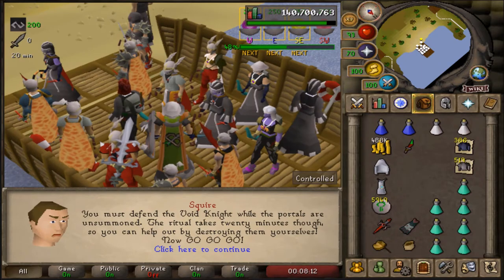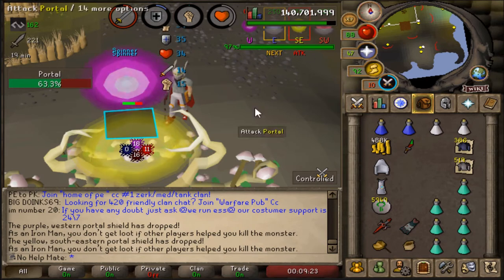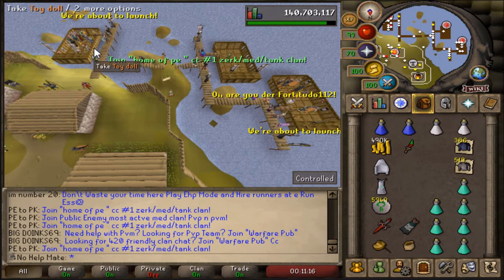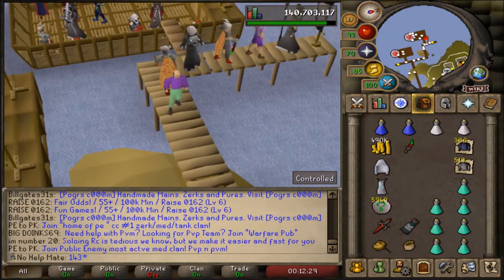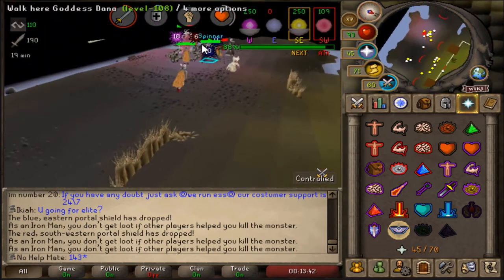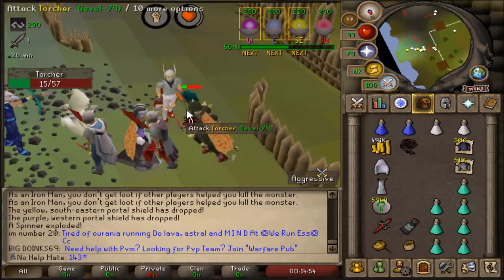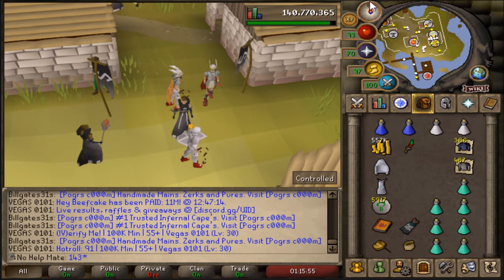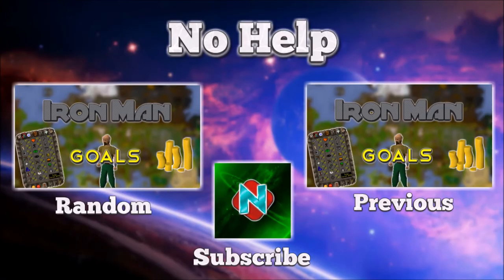OSRS Pest Control Guide 2020